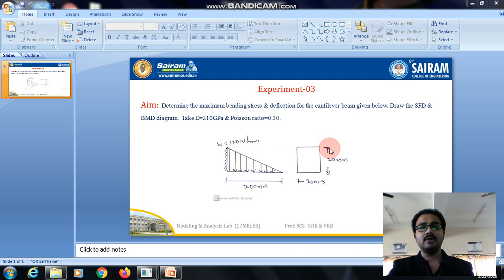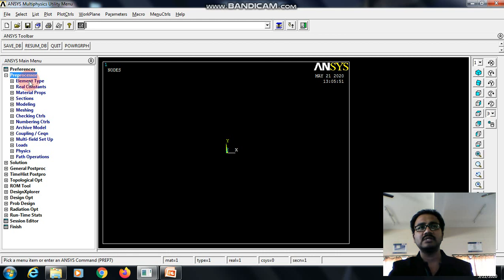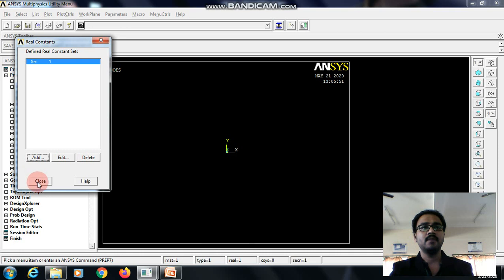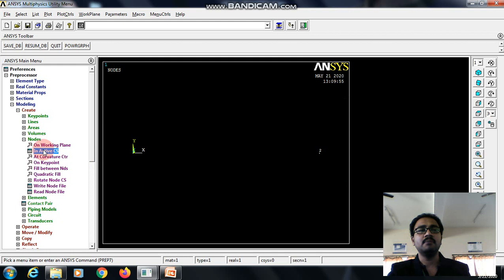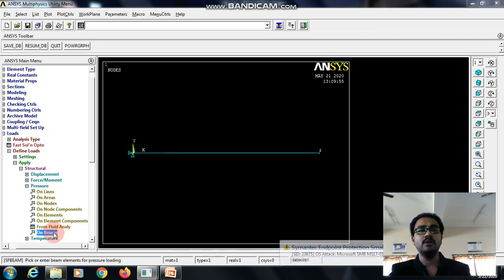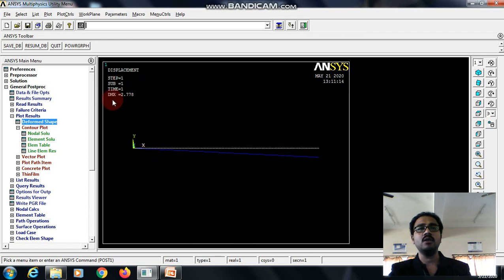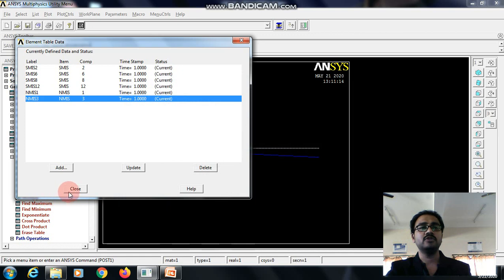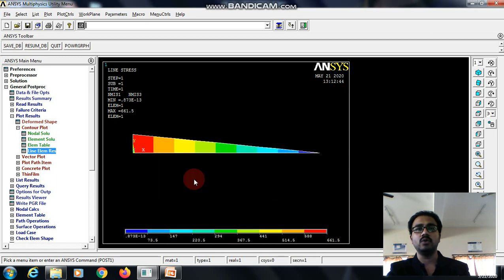LAB VIDEO_17MEL68_EXPT 3 _CANTILEVER BEAM WITH UVL_NRK/SCS/VKB